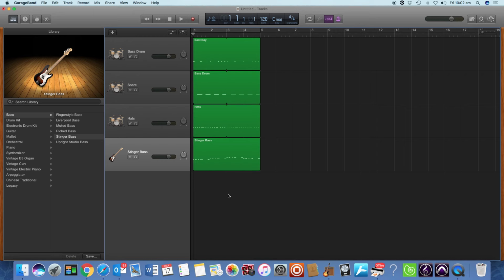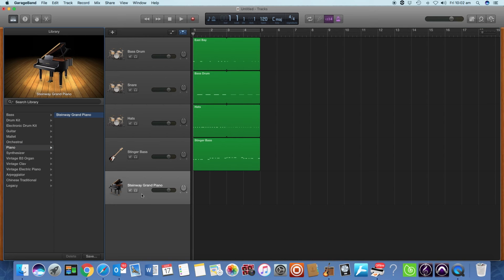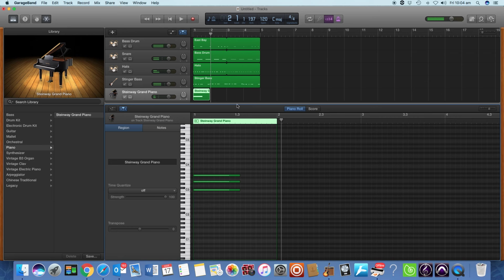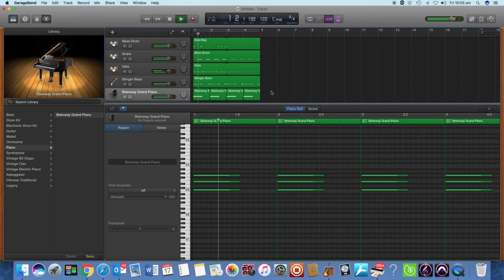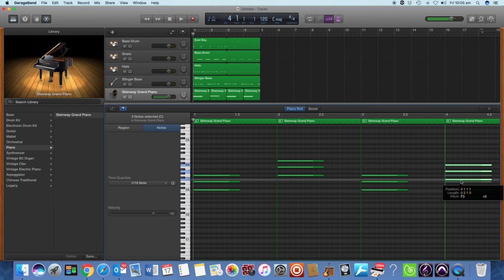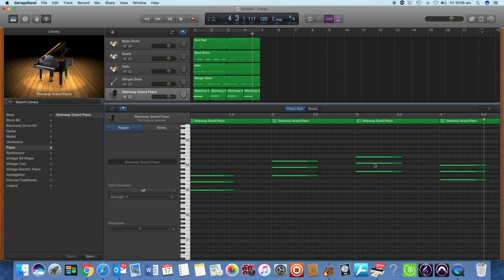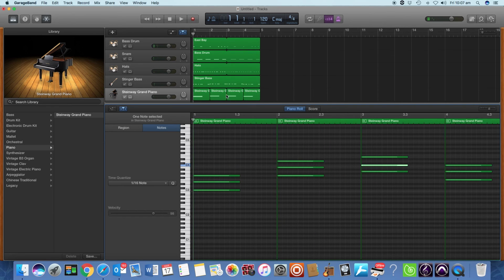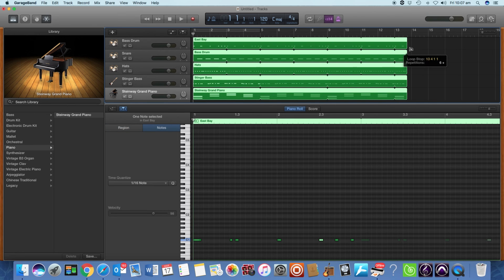Project 4 Adding Chords and Editing Chords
Building on our programming of a 4 chord song in Garage Band. In this lesson, we create a region, add chord in the piano roll, then copy & paste and edit the chords in order to change the pitch.